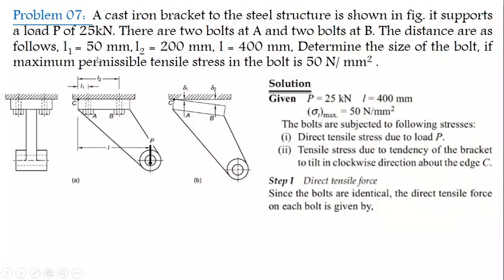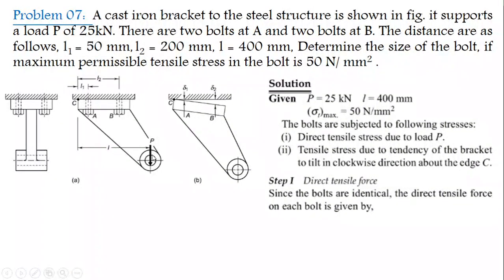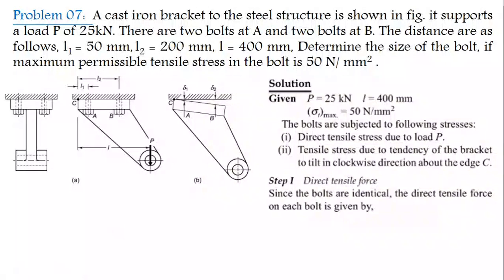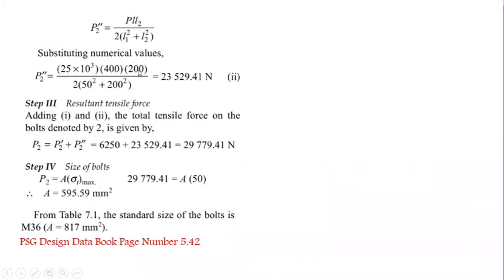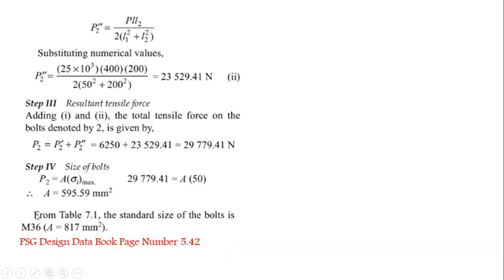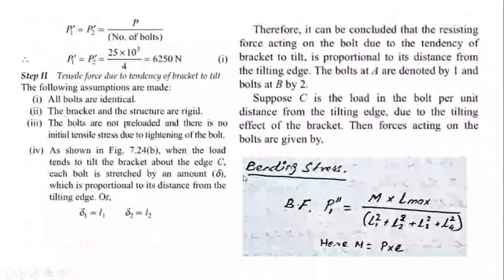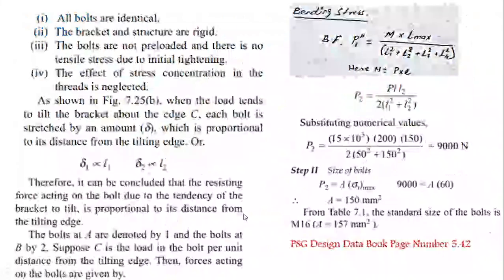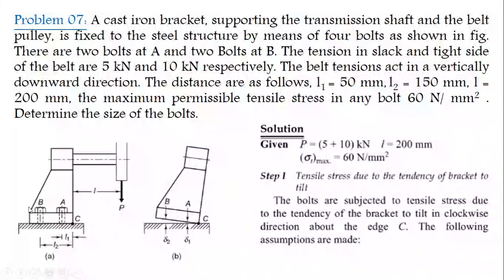ME8593_DME_Unit3_Tutorial Problems_ Eccentric Load Parallel to Axis of Bolt